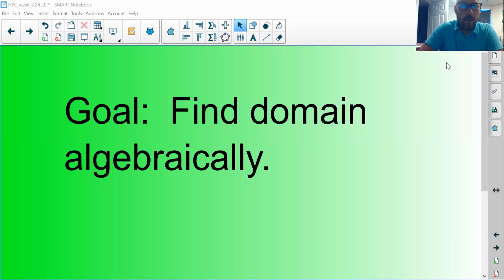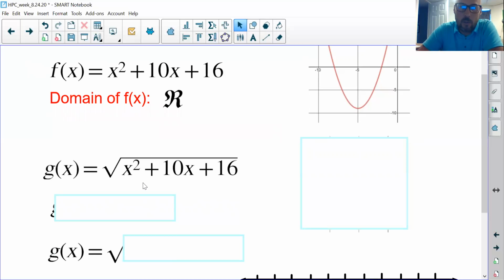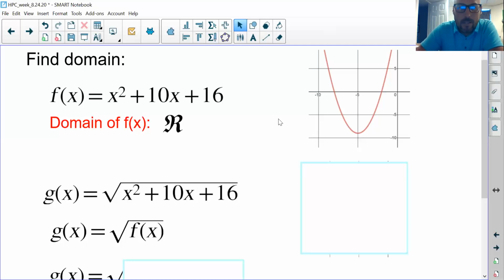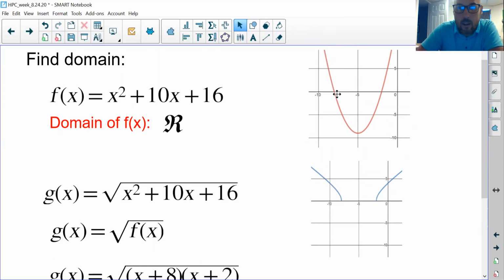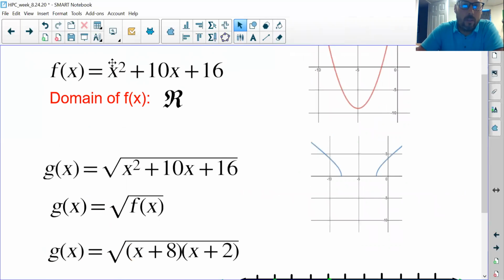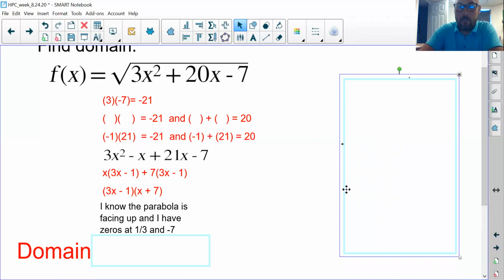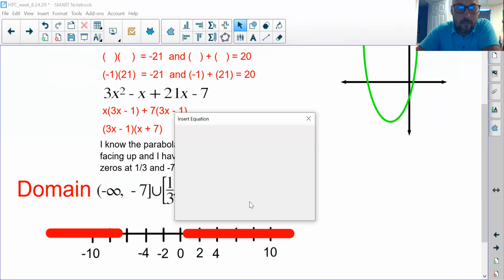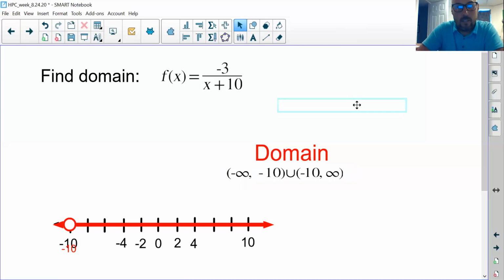Finding domain algebraically (1/2)